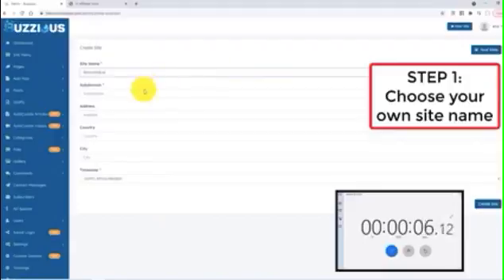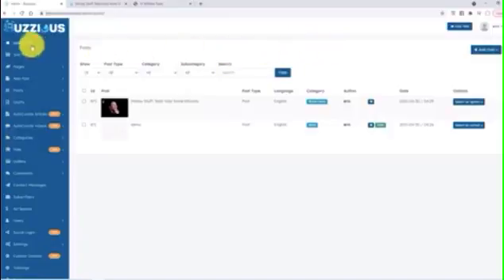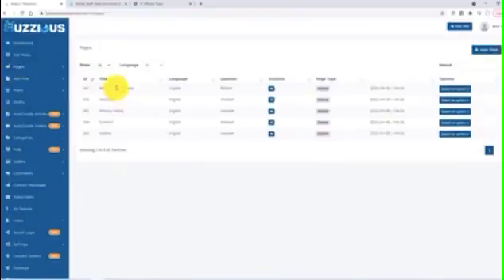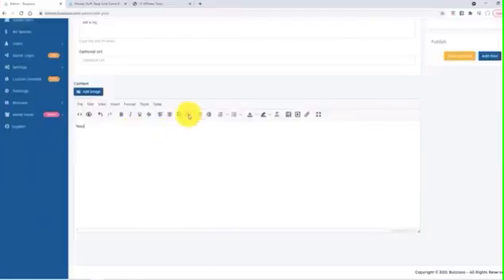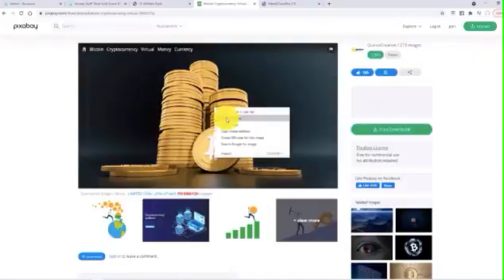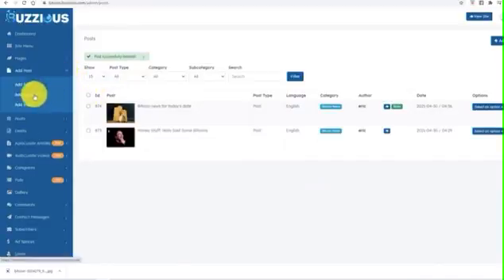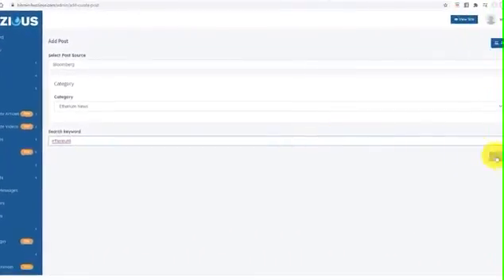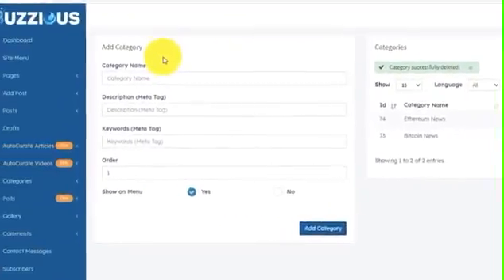Buzzious Reseller-(250 Clients License) Official Review Demo I Software and App Review Demo I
We are introducing herewith Introducing Buzzious - Resell Rights Only For The First 250 Users...

Grab Resale Rights to the Buzzious Platform!
1)Resell It To Anyone You Want & Keep 100% Of Profits!
2)No Development -- No Support -- No Hassle
3)Start Your Own 7-Figure Software-As-A-Service Business
4)Use Our High Converting Sales Pages
5)Keep 100% Profits – No Sharing
6)No Start-Up Or Maintenance Costs.
7)No Technical Skills Required
8)Make Instant Sales With Our High Converting Material
9)We’ll Take Care Of The Support For All Of Your Clients.
10)Make back your investment with as little as ONE SALE! The rest is pure profit.

Making Money with this Reseller Opportunity is Easy… We will take care of virtually everything else for you!... Just collect your profits and find a way to spend it, Get Buzzious Resell Rights NOW!